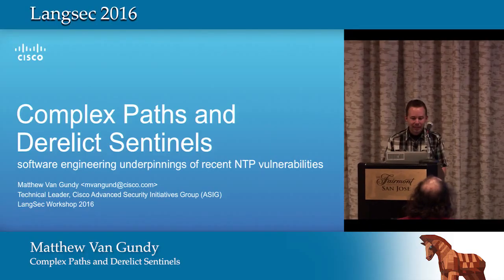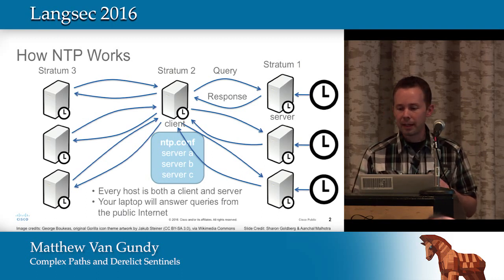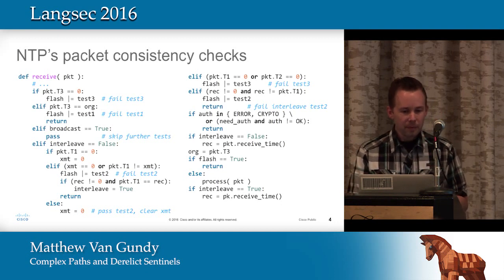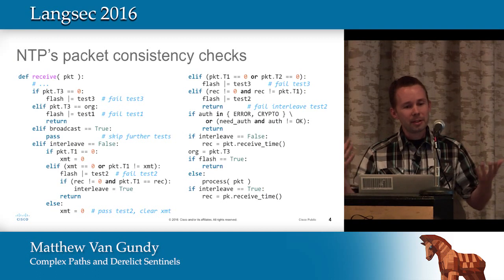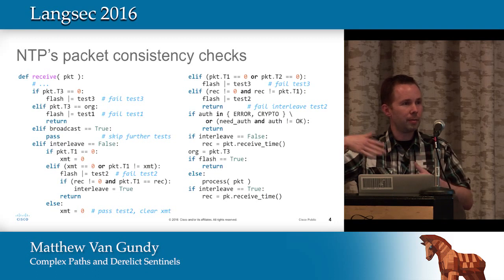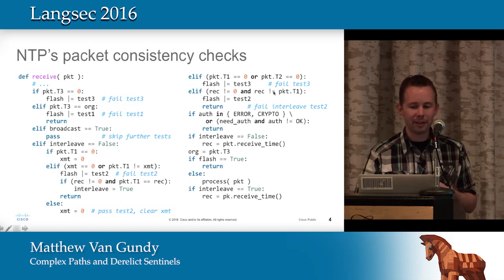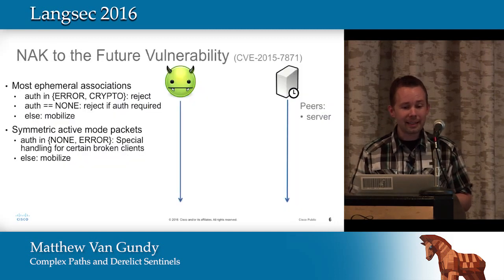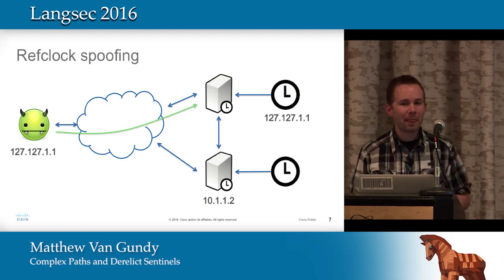Complex Paths and Derelict Sentinels: software engineering underpinnings of NTP vulnerabilities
Complex Paths and Derelict Sentinels: software engineering underpinnings of recent NTP vulnerabilities

Matthew Van Gundy
Presented at the
   2016 LangSec Workshop

ABSTRACT
The Network Time Protocol and the NTP reference implementation are the de facto standard for synchronizing computer clocks on the Internet. In the past year, a number of vulnerabilities have been discovered which allow attackers to use NTP to arbitrarily control the clock of a remote system. In a number of cases, software engineering choices appear to have played a role in causing or obscuring the vulnerability. In this short presentation, we'll review several recent vulnerabilities and highlight the software engineering choices that may have played a role in their origin.